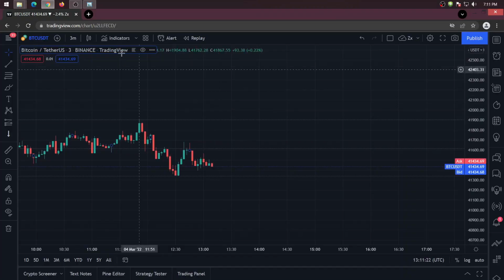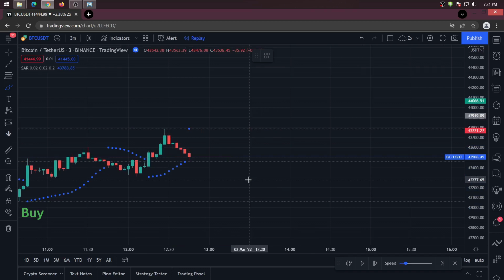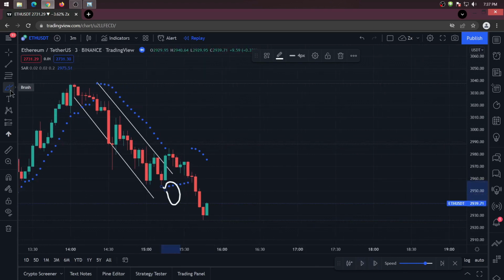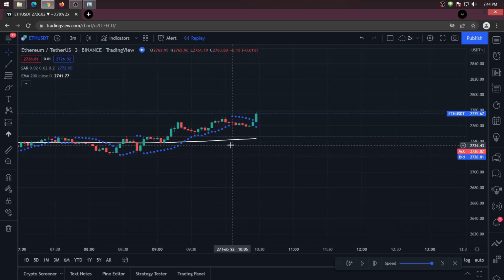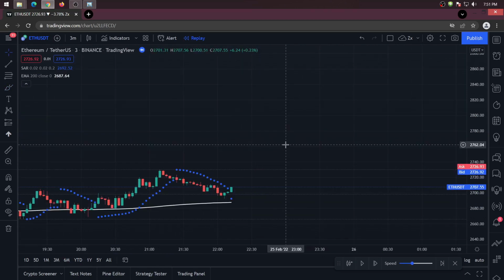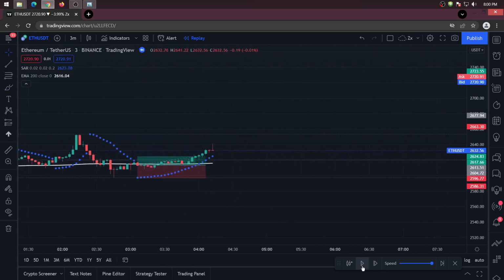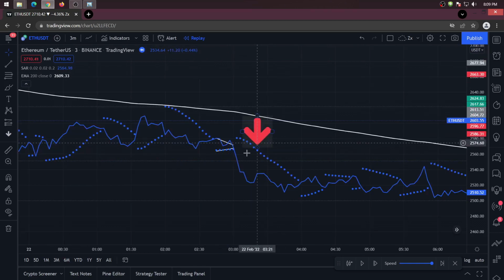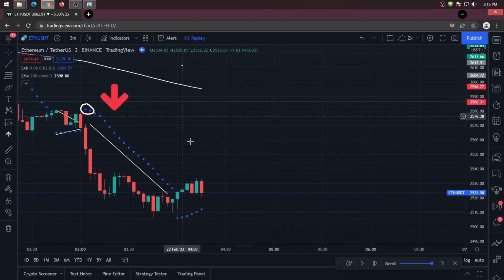Trading With Parabolic SAR Indicator (High Win Rate Trading Strategy)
Parabolic SAR indicator is one of the most used trading view indicators, that does a good job of generating entry and exit signals. I use this indicator most of the time, because it works with all kinds of platforms, like forex crypto, option, and others, also working with most of the time frame. In this video I wanna going to show you how to use parabolic SAR, the parabolic SAR settings, parabolic SAR indicator strategy, parabolic SAR trailing stop loss, parabolic SAR and super uptrend and downtrend, how to trade with Parabolic SAR, Parabolic SAR scalping system, parabolic SAR bullish divergence and how to you can find it out easily, parabolic SAR bearish divergence as well, I explained all everything  related to parabolic SAR strategy, So after watching this video, I think you will be able to generate your own profitable signal and make a profit.

IMPORTANT NOTE :

🌐🔗All Important Links & Information — Check Below! 👇

🌐 Full Course.

🌐👇Trading Exam.